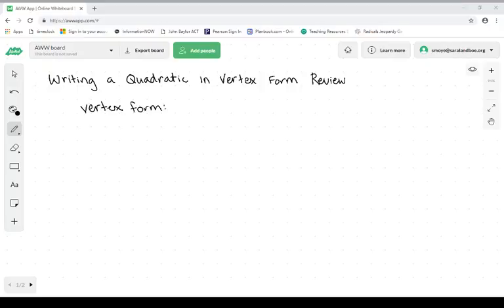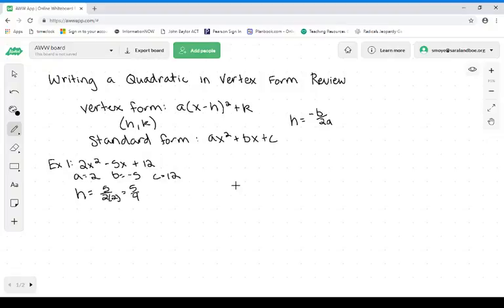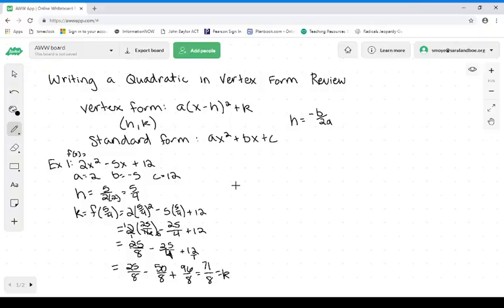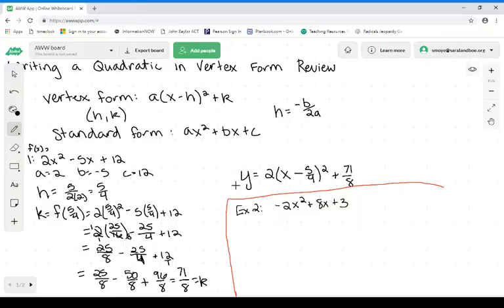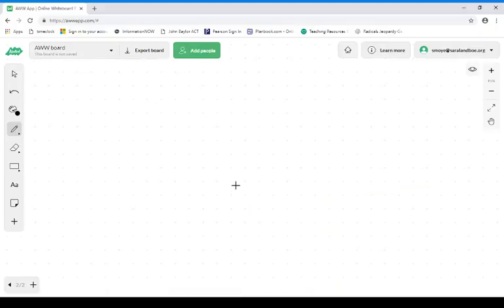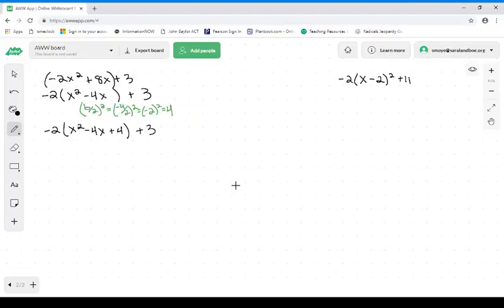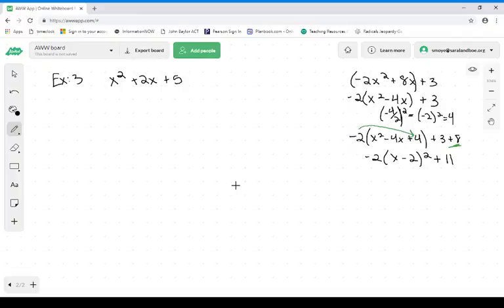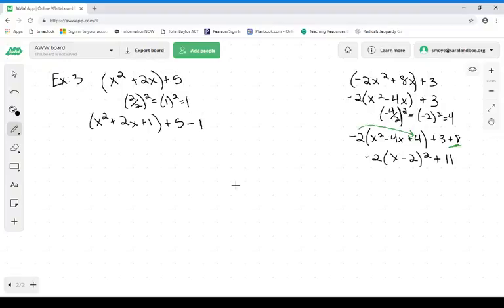Vertex Form Review